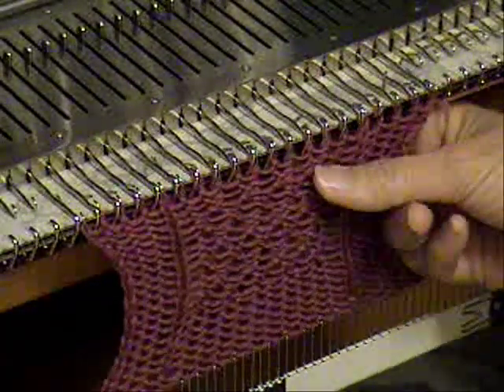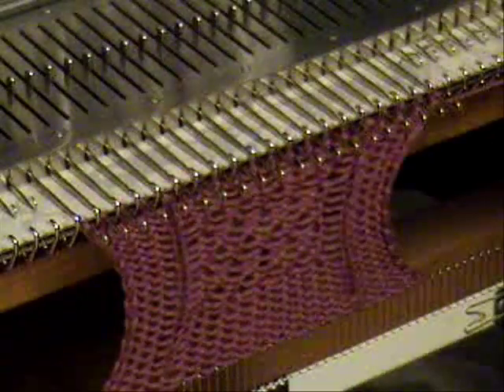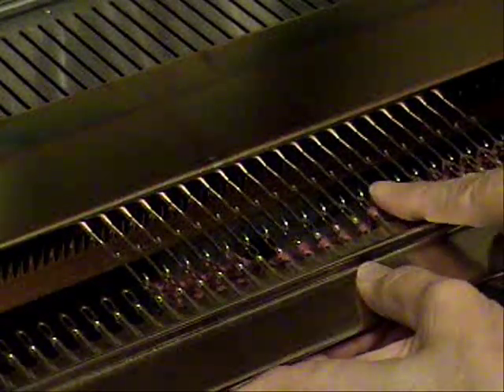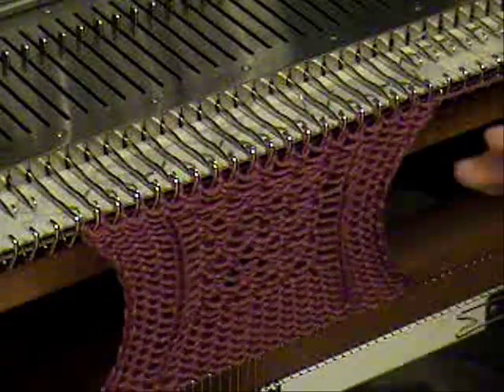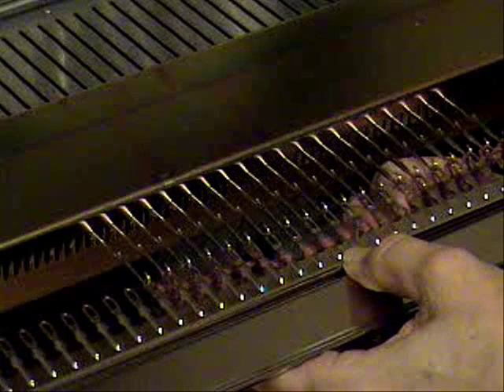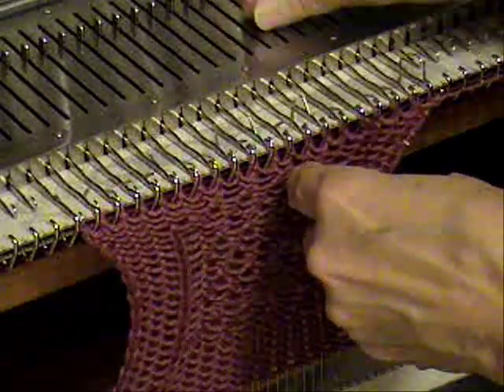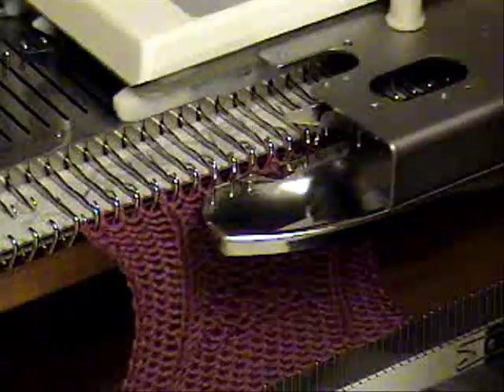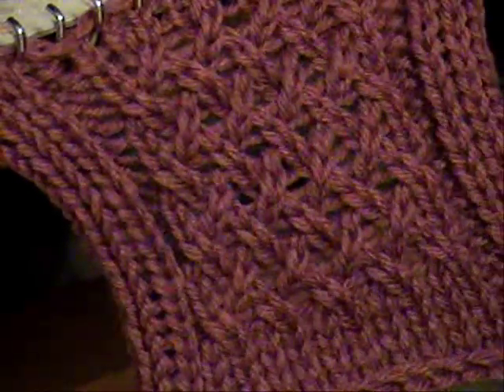Garter Bar Lesson 11 Woven Cable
Use the garter bar to simplify a fancy woven cable!  By Diana Sullivan.  More information at diananatters.blogspot.com.